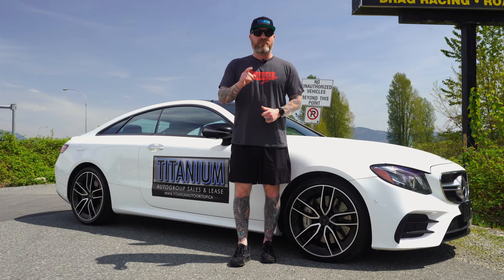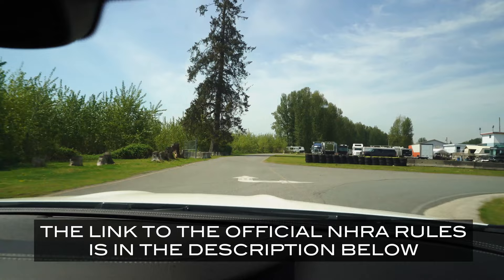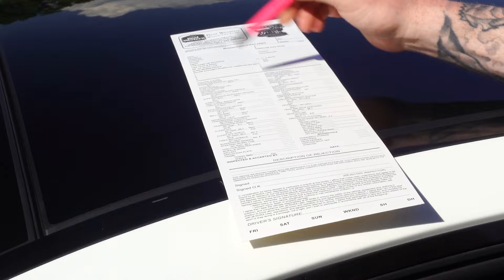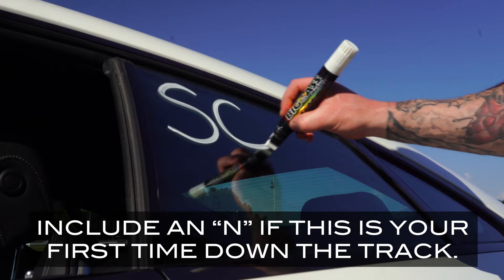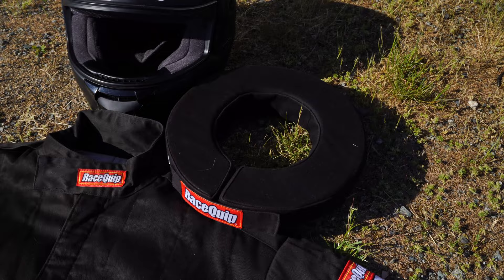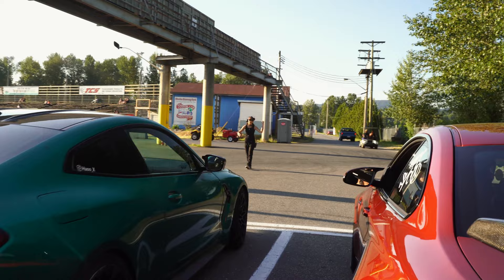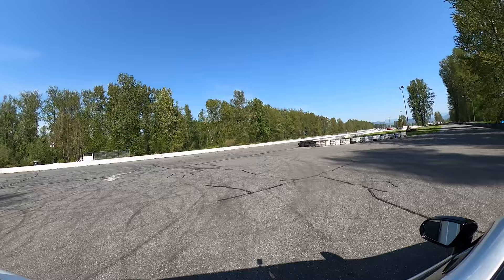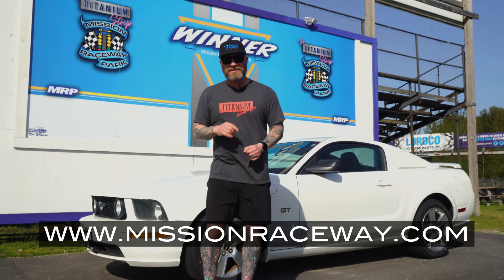How to Drag Race - Friday Night Street Legal - The Titanium Strip Mission Raceway Park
Ever wanted to attend the Friday Night Street Legal drag races at The Titanium Strip Mission Raceway Park, but had no idea how things worked? Well this is the video for you! Titanium Autogroup, Roads Untraveled and I partnered up to bring you this instructional video on how to drag race at The Titanium Strip Mission Raceway Park during their Street Legal events.

We'd all love to see more of you racing down the drag strip rather than racing down the street. Hopefully once you've watched this video you'll have more than enough confidence to join us at the race track. Come on down and experience the fun at The Titanium Strip Mission Raceway Park located at 32670 Dyke Rd, Mission, BC V2V 4J5, Canada.

For event listings, rules & regulations, sponsorship information, and the history of the drag strip, head

0:00 Intro
0:40 Front Gate
0:58 Driving To The Tech Inspection
1:45 What Class Do You Run In?
2:30 Filling out your Tech Card
3:02 Helmet Specifications
3:25 Liability Waiver/Wristband
3:46 Having Your Car Tech Inspected
4:07 Applying Your Car Number & Class
4:33 Heading To The Pits
5:19 Safety Equipment Required
6:05 Heading To The Staging Lanes
6:19 Racing A Friend
6:33 Approaching The Water Box
6:48  The Water Box & Burnouts
7:22 Approaching The Starting Line
7:32 Pre-Staging & Staging Your Car
8:03 Mechanical Failure While Racing
8:15 Rules For Passenger In The Car
8:26 How To Exit The Drag Strip
9:13 Getting Your Timeslip
9:52 Keep It Off The Street & On The Track
10:18 THANK YOU'S!